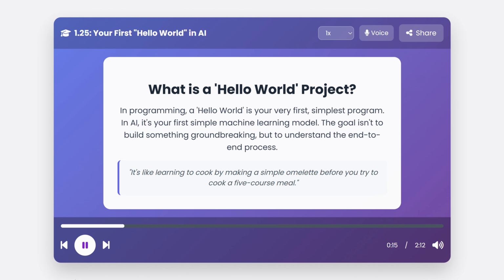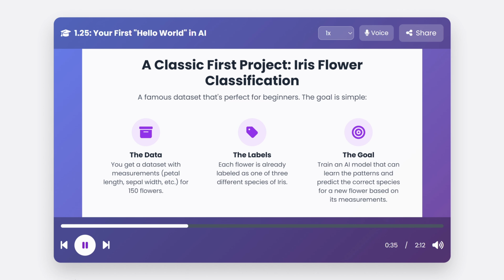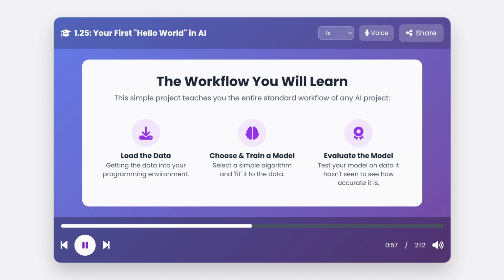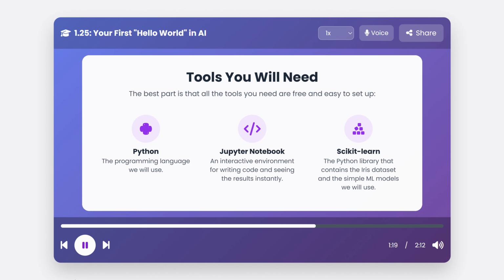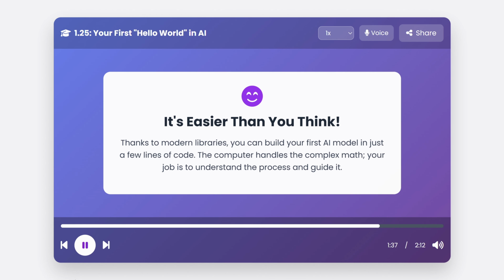1.25 Your First AI "Hello World"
Part 25/25: Your First AI "Hello World"

Playlist 1: AI Fundamentals - Your Journey Begins
This playlist lays the groundwork, introducing the core concepts and historical context of Artificial Intelligence. It's the perfect starting point for anyone new to the field.